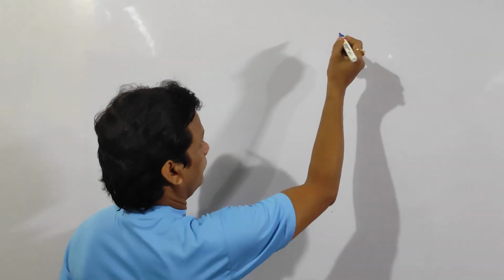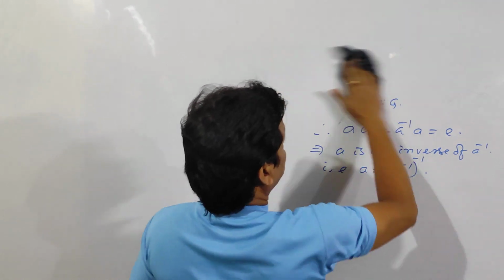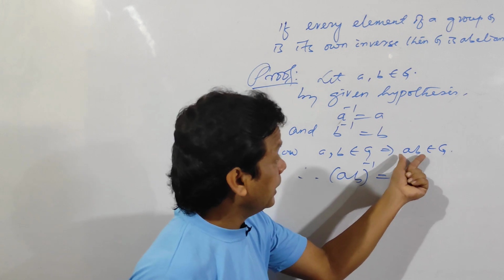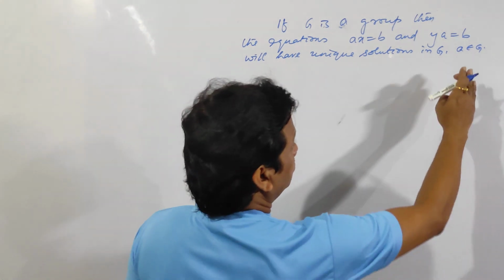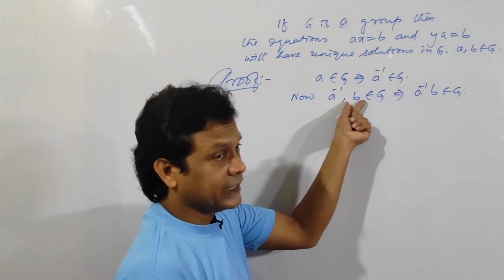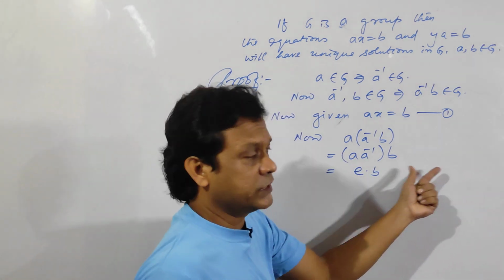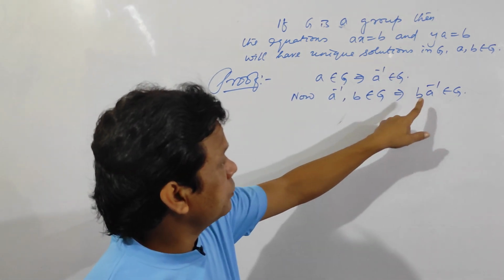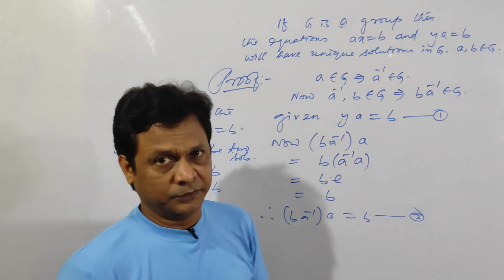GROUP THEORY-3 ( For B.Sc,B.Tech,GATE,NET,etc exams) Khillar's Advanced Classes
materials on GROUP THEORY-3